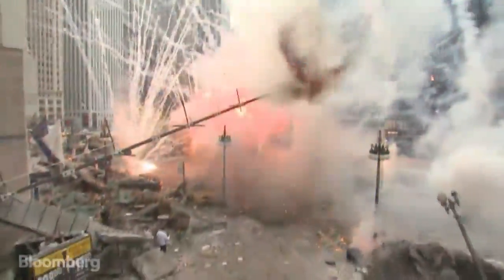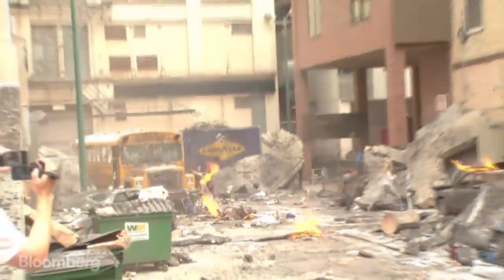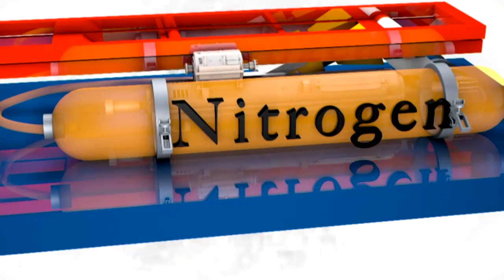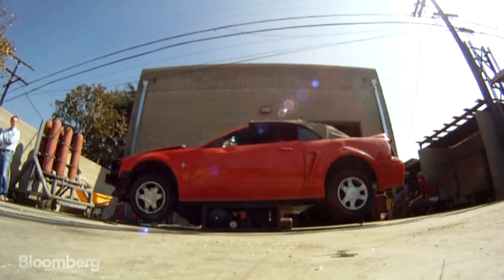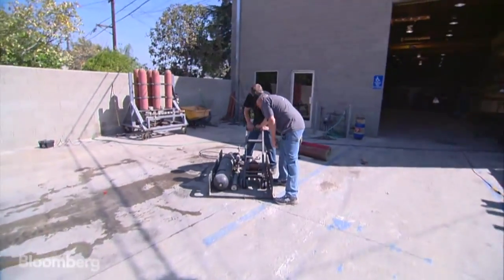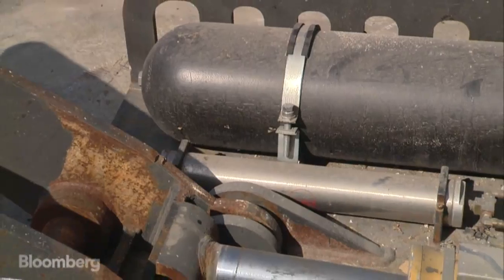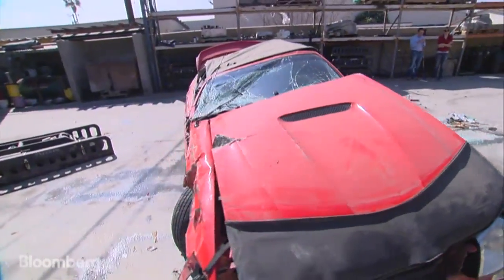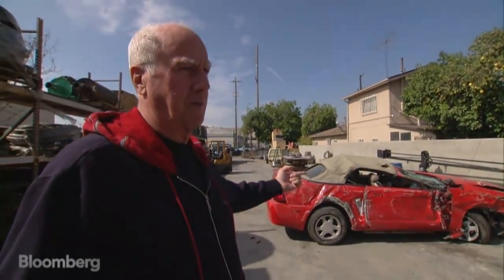Flip a Car 25 Feet, Win an Oscar?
Feb. 28 (Bloomberg) -- Ahead of the Oscars, the Scientific & Technical Achievement Awards are handed out for accomplishments in visual effects. John Frazier of FXperts got a lifetime achievement award for his pioneering work on the pneumatic car flipper. Here, he shows us how it's done.